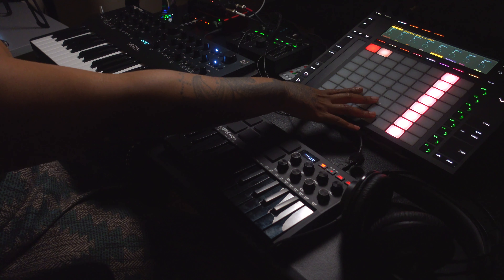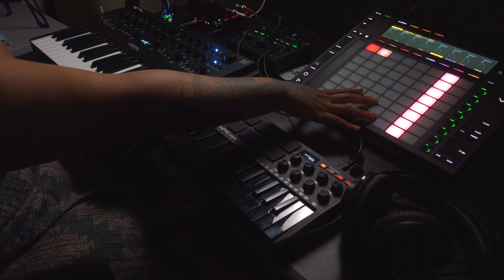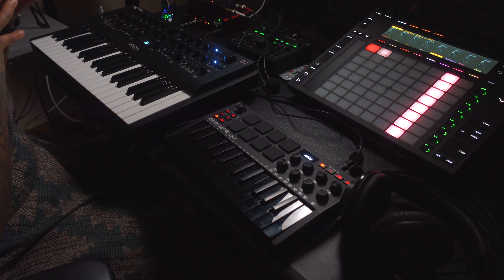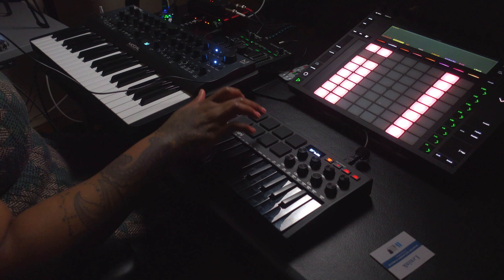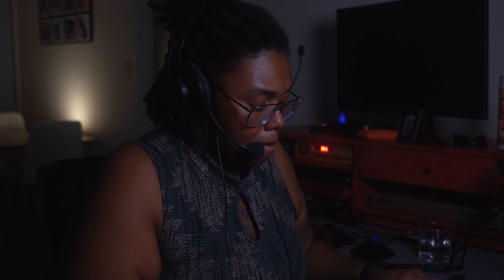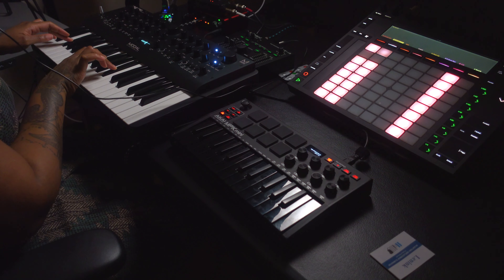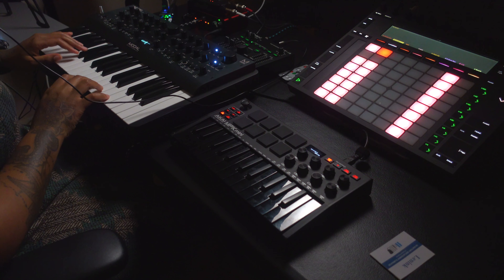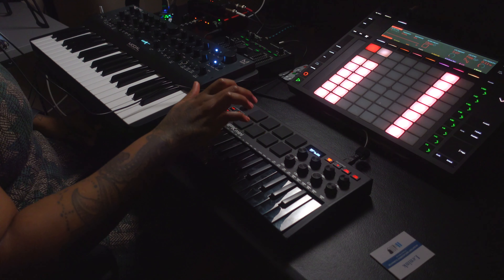Ableton Sessions: Learning How to Live Loop | Vlog #4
So my live loop submission for NPR Music was already released before I submitted this video.. this was the thought behind it all and the preparation that led to it

Here's a special link for all of my GOLD GETTERS!

my entire gear list:
scarlett 6i6 interface //
samson monitors //
furman power conditioner //
heritage ha-73 pre amp //
AT2020 microphone //
AKG headphones //
akai mpc live mk1 //
akai mpk mini mk3 //
korg minilogue //
novation circuit //
roli lightpad block //
sony a6600 //
16-55m lens //
sony zv1 kit //
wireless lav mic //
external hard drive //
led light panels//

Let's fun together and pass the time with Melodics!

Save up to 77% on select instruments and accessories at Sam Ash!